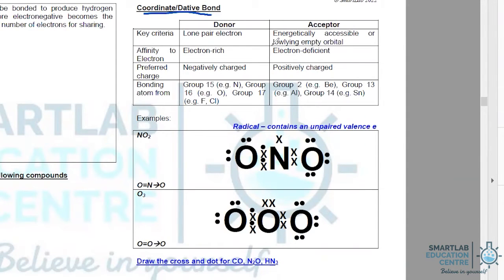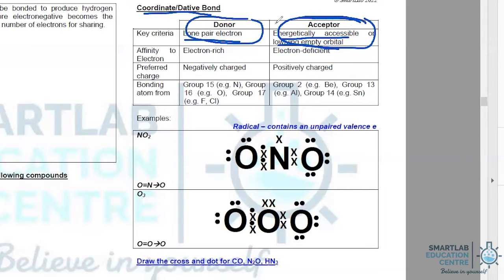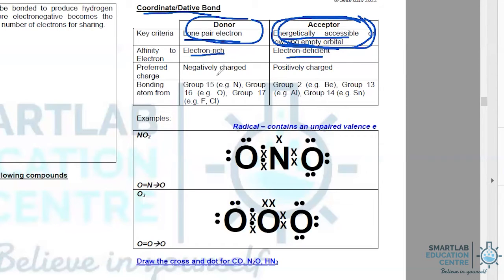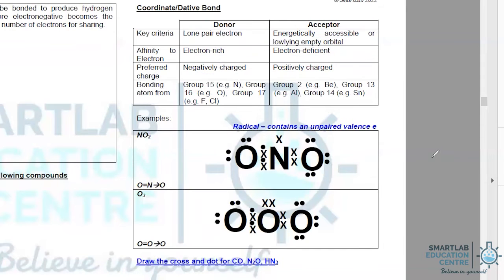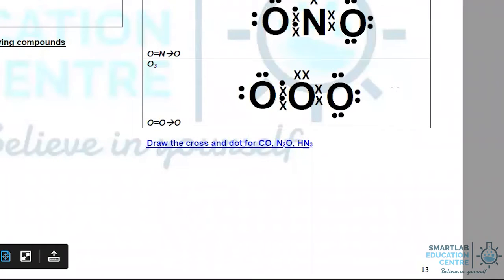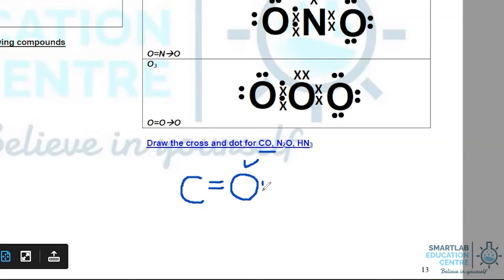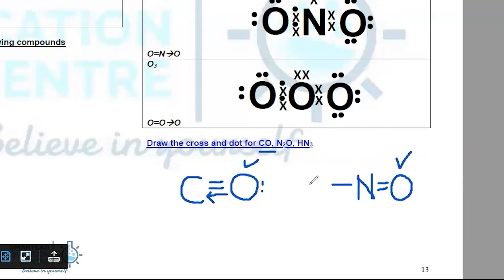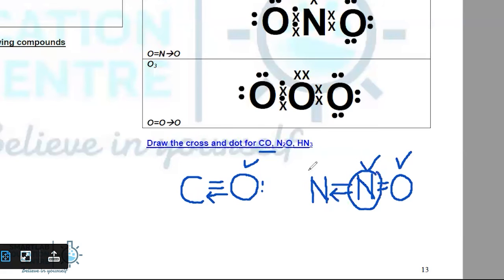Chemical Bonding Part 1.2.4 - Dative Bond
• 1st Class Honours in Engineering from Cambridge University, UK
  • 20 years of experience in the education sector and co-author of several science guide books